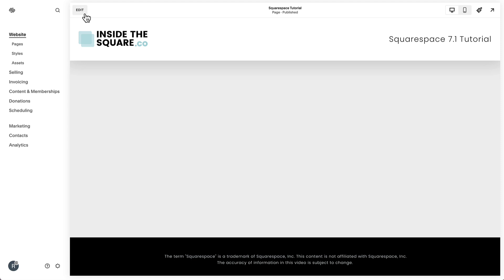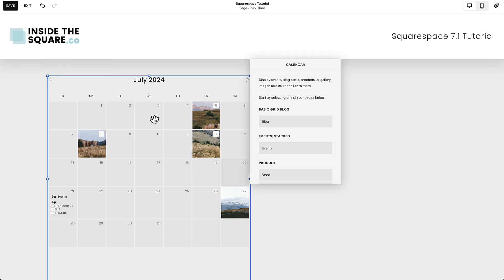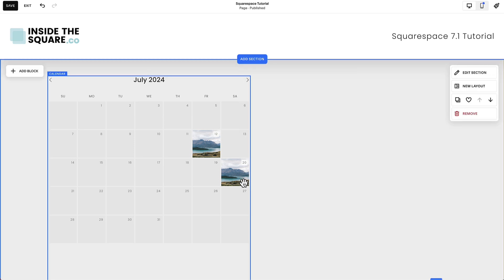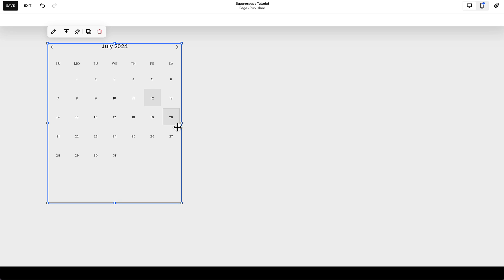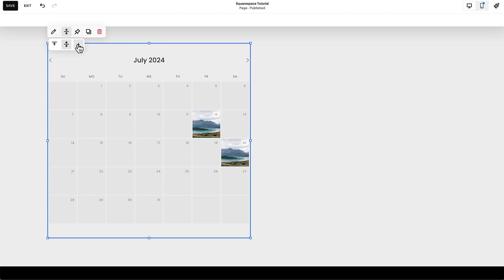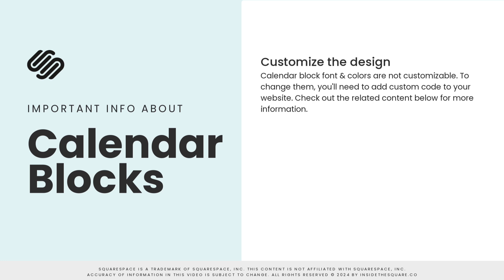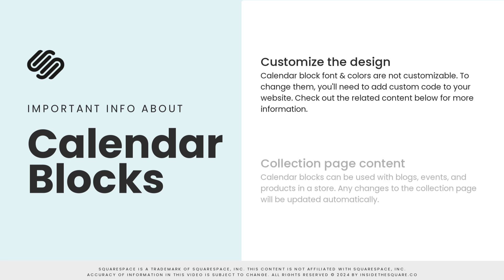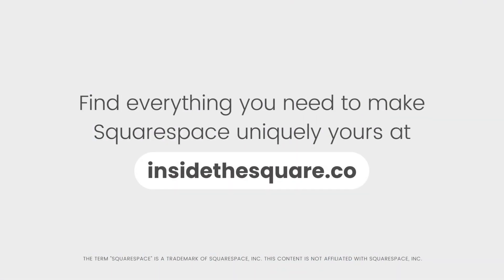How To Add A Calendar to Squarespace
A Squarespace calendar block can be used to display your events, blog posts, products, or even photos on a page in your Squarespace site.

You can use the calendar block to add details to date specific content, like descriptions and images to your events, blog posts, or products.

1. Select edit on the top left-hand side of your website preview.
2. Click the add block option on a page section, or the plus sign inside classic editor.
3. Select the calendar option form the list of content blocks.
4. Double click on the block to edit the content, or select the pencil icon.
5.  Select a collection to display. Calendar blocks are designed to work with event pages, but they can also display content from blogs and stores with products.

Related Content:
📝 A Beginner's Guide to Squarespace Calendars:
The term "Squarespace" is a trademark of Squarespace, Inc. This video was not approved or endorsed by Squarespace, Inc. I just really love their platform ♥